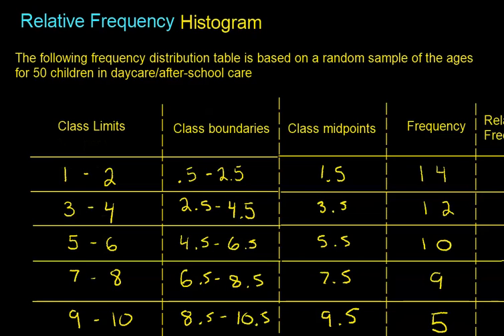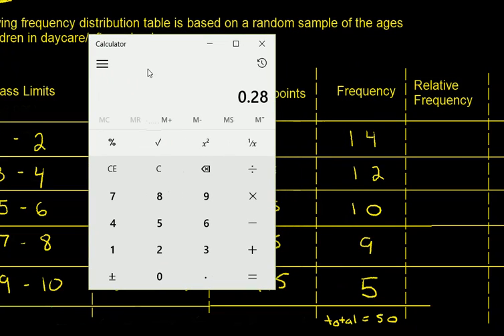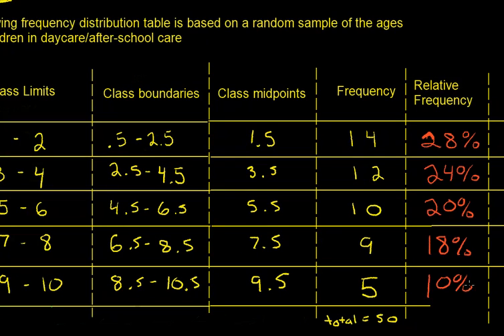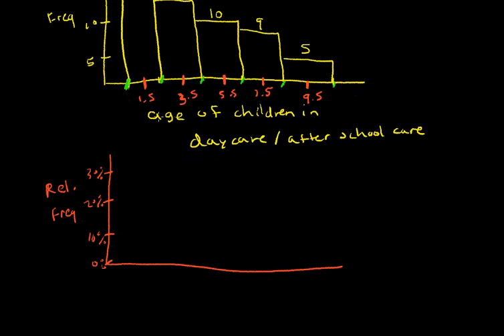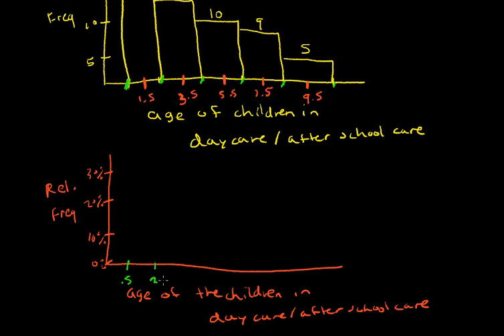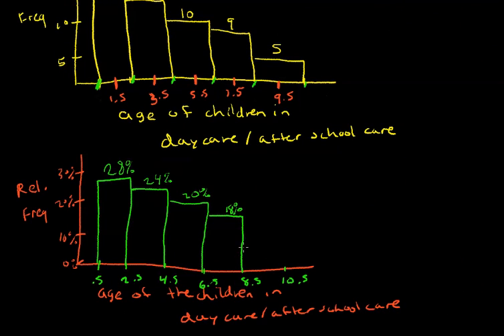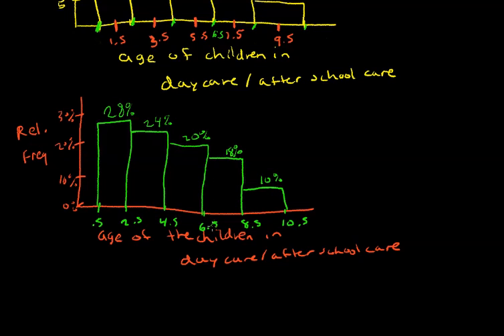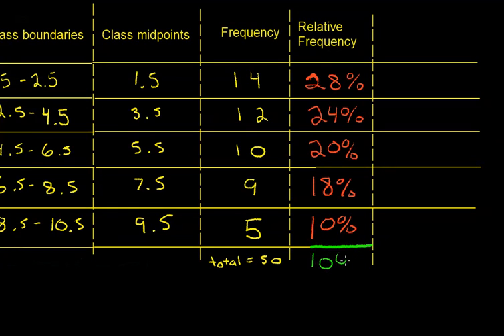Relative Frequency Histogram